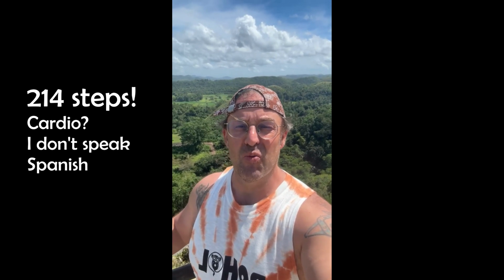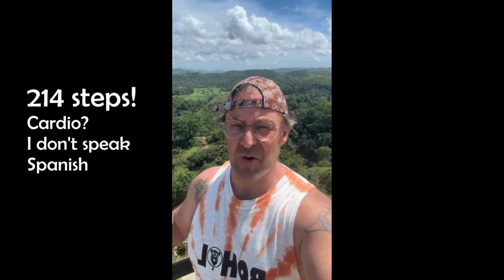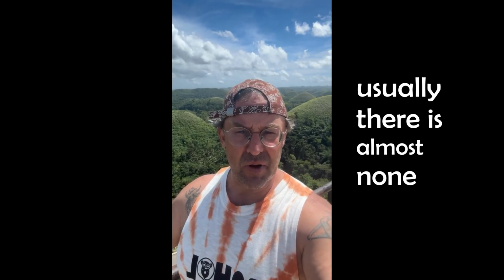What Formed the Chocolate Hills in Bohol?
The Chocolate Hills in Bohol in the Philippines are a very unusual Karst formation. What played a role in shaping them? All explained here, and also in my article
Drone footage with a @DJI Neo Drone.